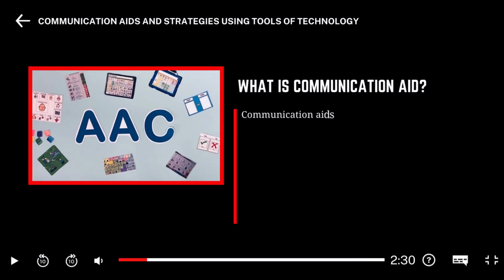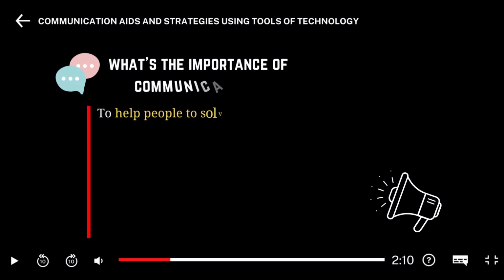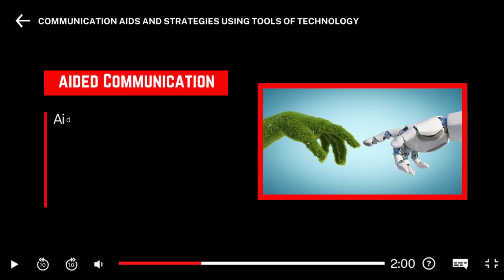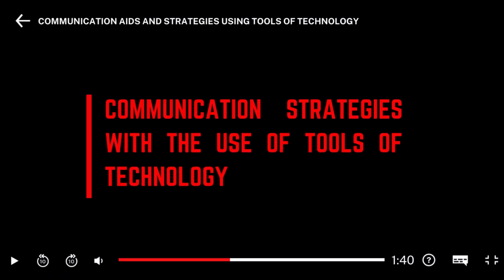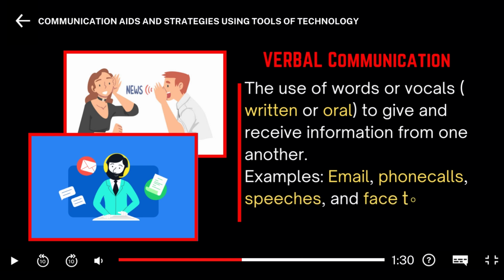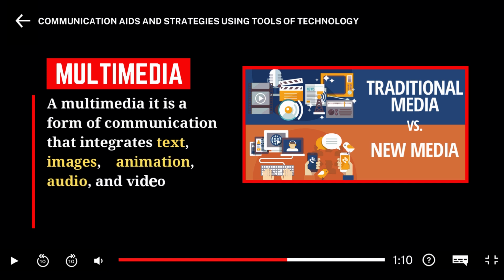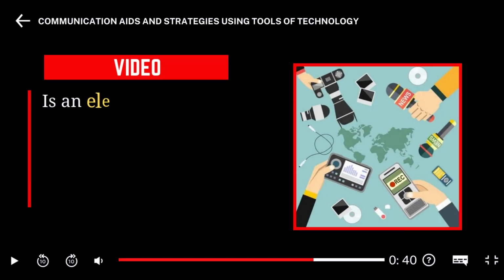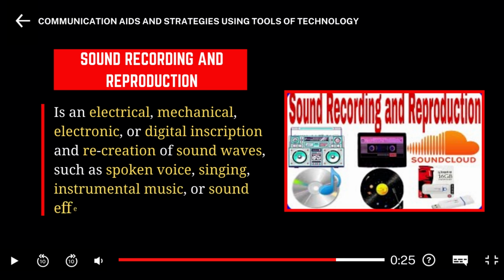COMMUNICATION AIDS AND STRATEGIES USING TOOLS OF TECHNOLOGY (PURCOM) VIDEO PRESENTAION